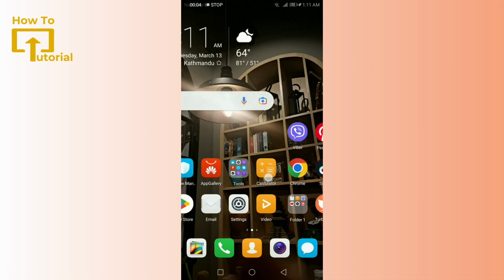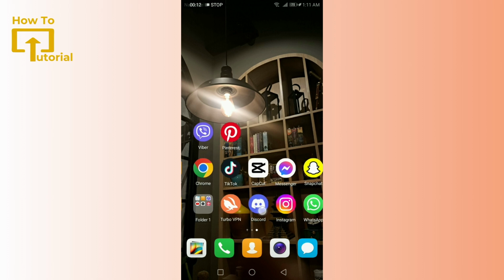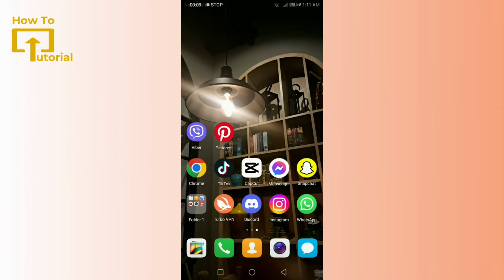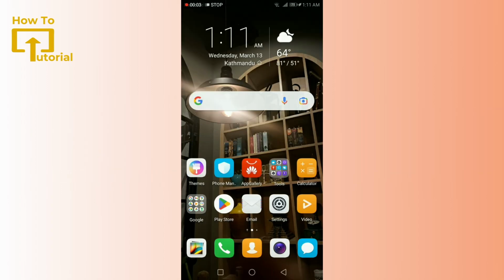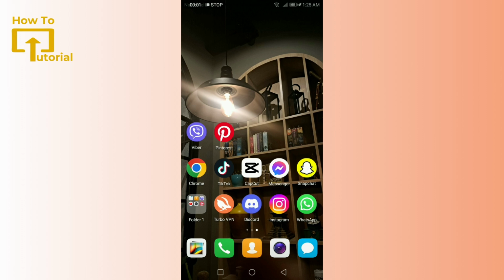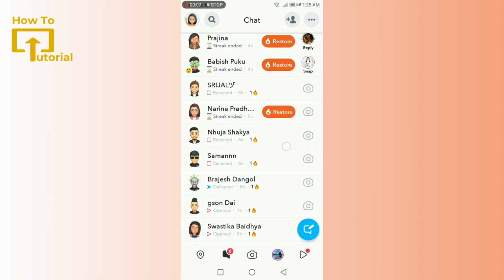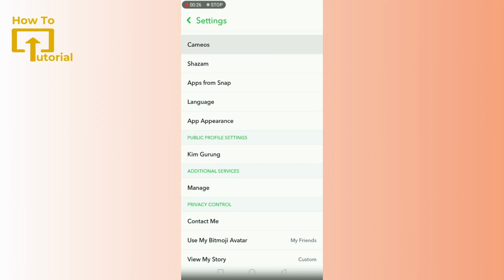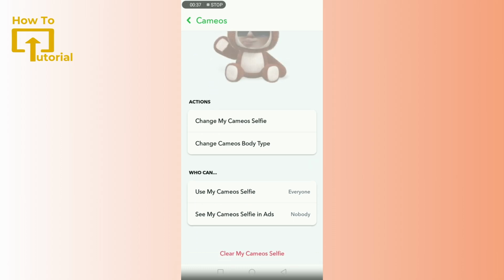How To Remove Cameos On Snapchat | Delete Cameo Selfie 2024 (Android & iOS)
Step-by-step guide on How To Remove Cameos On Snapchat. Get Rid of Snapchat Cameo easily by following this guide.

Struggling to remove that old Cameo selfie on Snapchat? You're not alone! In this quick & easy tutorial, Login Helps shows you exactly how to delete your Cameo in just a few steps.

© Login Helps